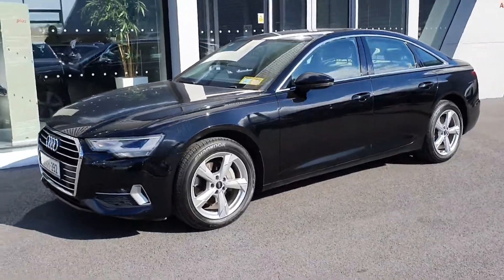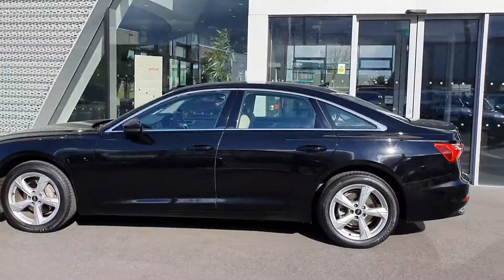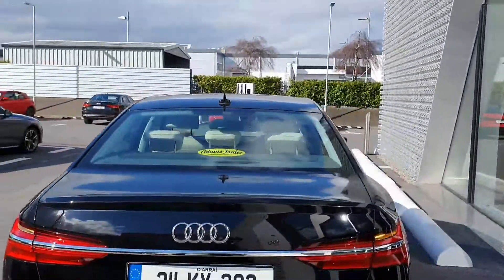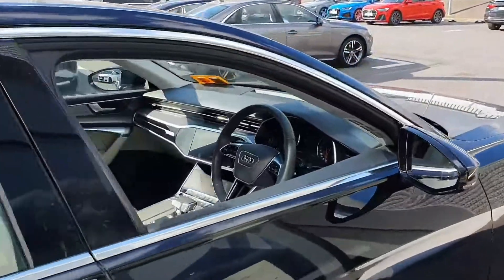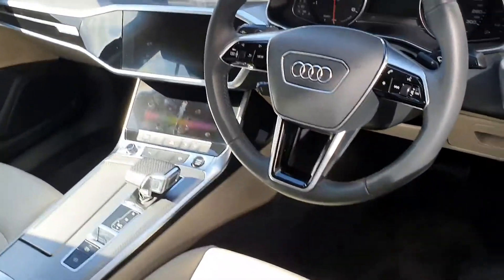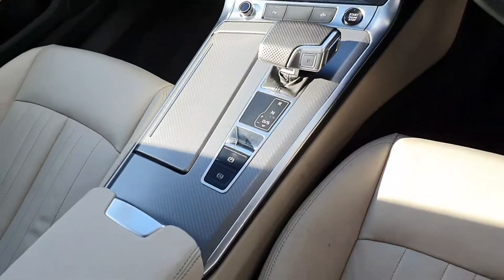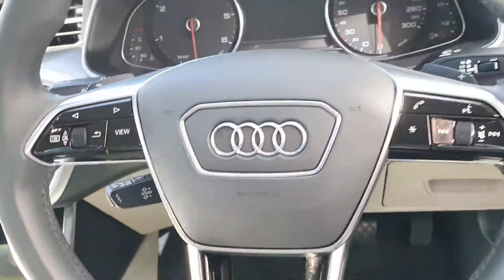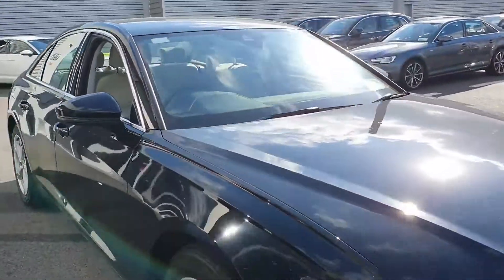211KY932 - 2021 Audi A6 2.0TDI 204HP S-TRONIC SE 53,800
Here is a video of our 211KY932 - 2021 Audi A6 2.0TDI 204HP S-TRONIC SE  53,800. Please contact sales to arrange a test drive today. Audi Limerick 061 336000